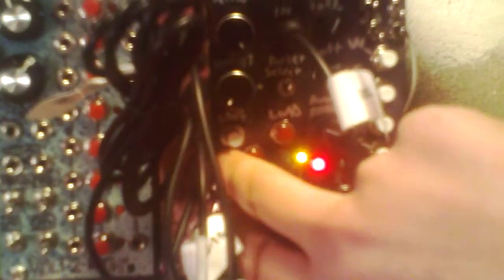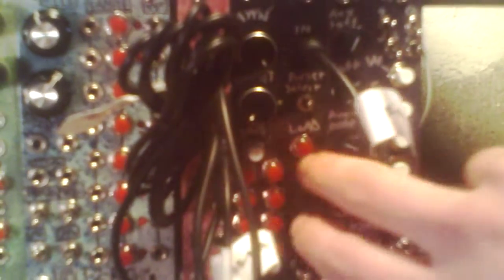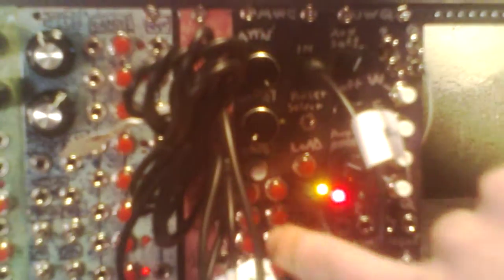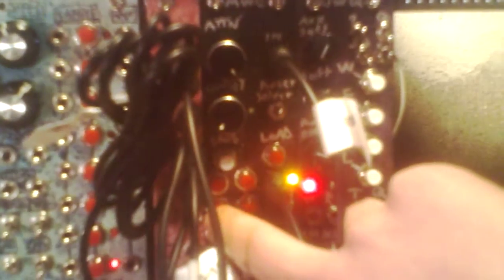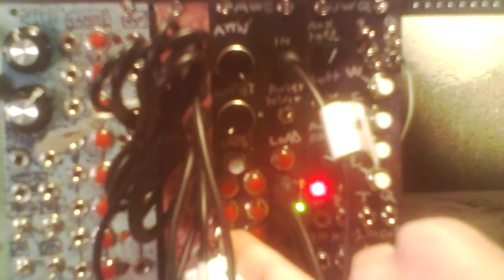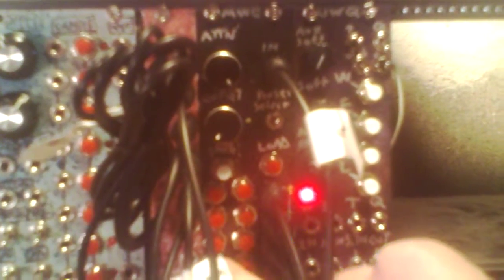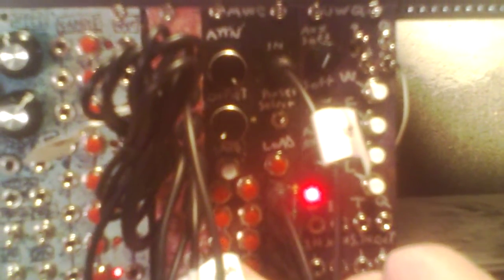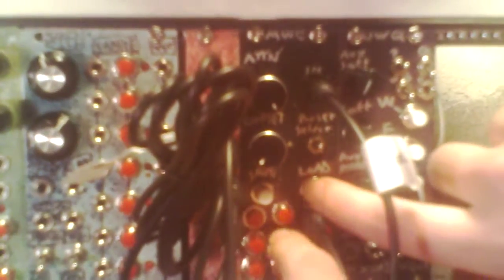MWC Demo 1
New prototype from Barton Musical Circuits.  MWC = Multi-Window Comparator.  Sorry for the blur, I'm working in a basement and the light's not great.

I tried to keep the patch simple so you could tell what this module was actually doing.  Keyboard into midi to cv converter is feeding the 1/v oct input of my oscillators and the input of the MWC.  2 of the gate outputs are feeding the cv inputs of VCAs that are passing the audio from the oscillators.  The other 2 gate outputs are being sent to an AND module, which is also receiving triggers from my Clock/Divider module (also on bartonmusicalcircuits.com) and the outputs of the AND are pinging a pair of filters.

will have information on ordering a kit for building this soon.